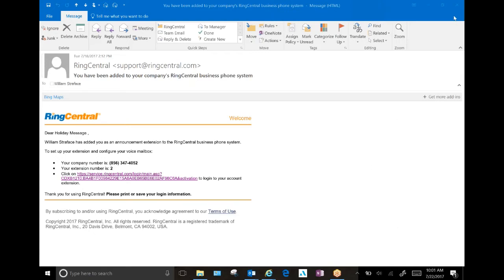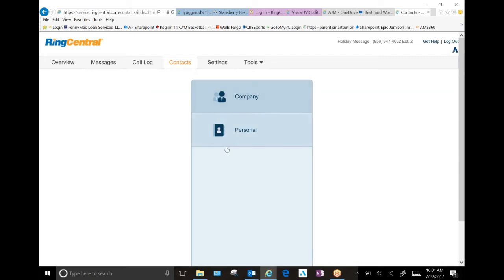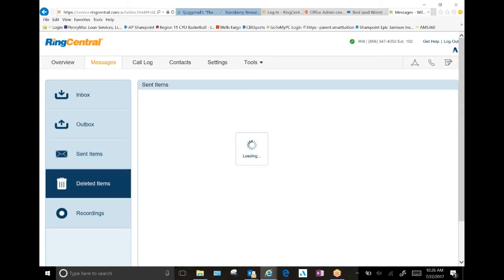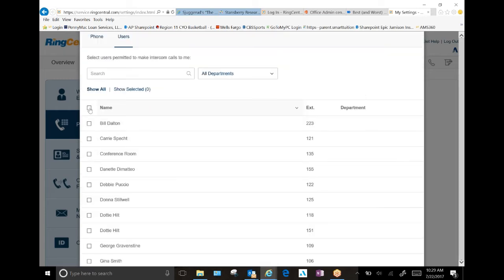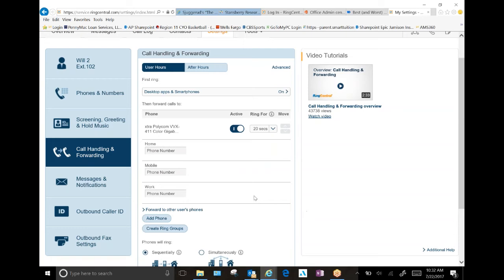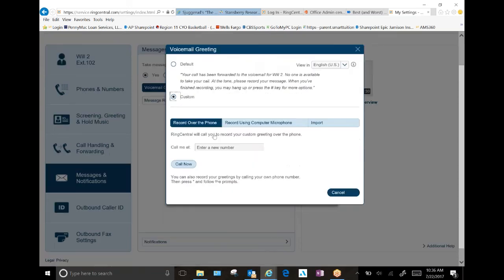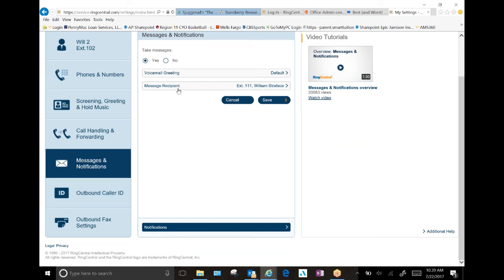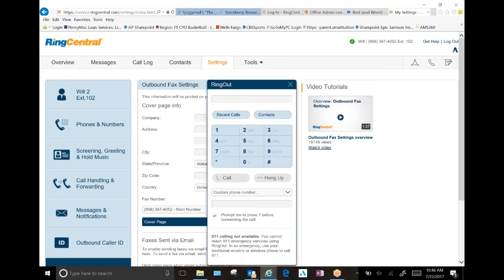RingCentral Portal Webinar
This video was created for AssuredPartners AJM/Bridgepoint users.  It explains how to login and use the RingCentral portal.